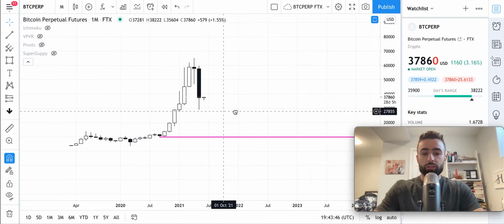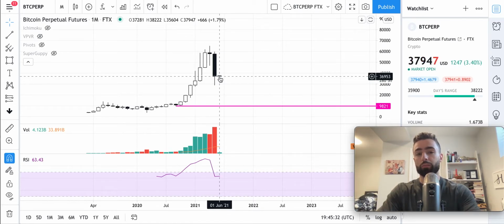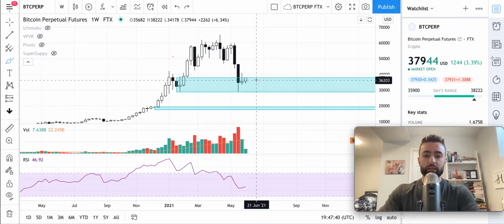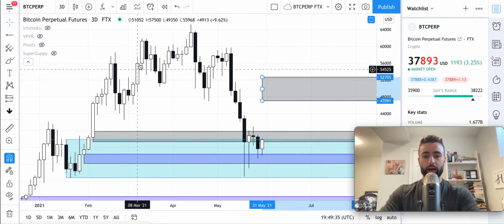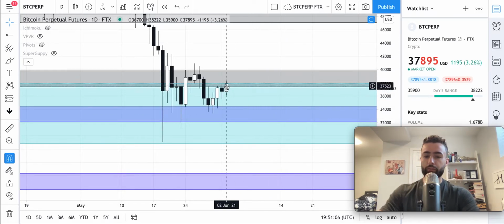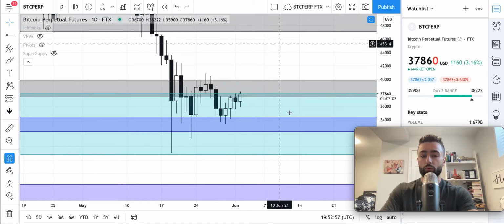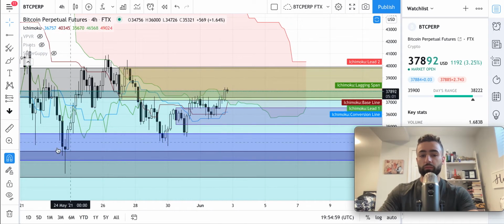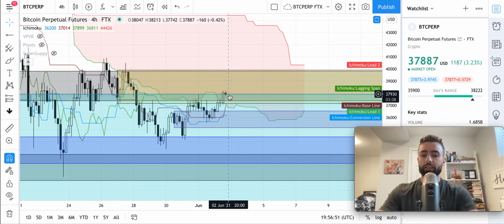BTC Analysis & Entries - Edge-to-Edge Potential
Learn how to analyze price action on cryptocurrencies like Bitcoin, see the key support and resistance levels to watch on BTC, and see where we're looking to long BTC in today's analysis!